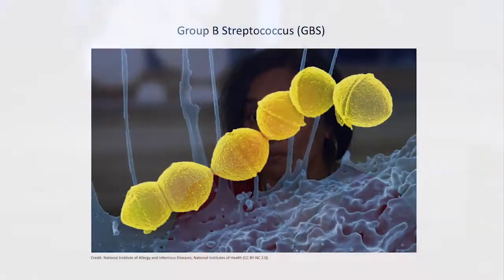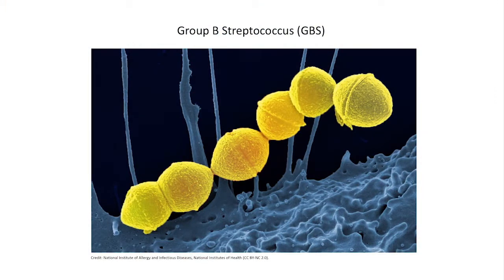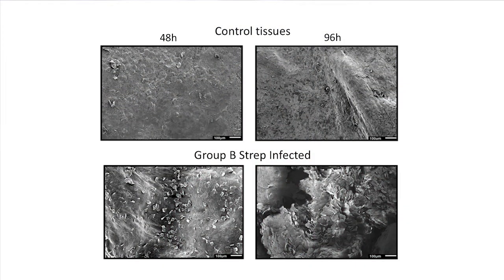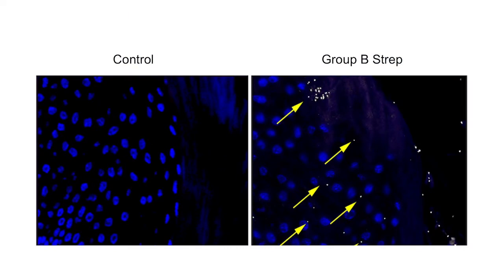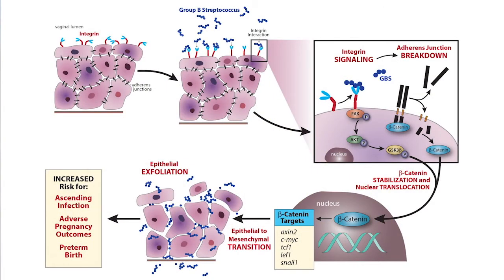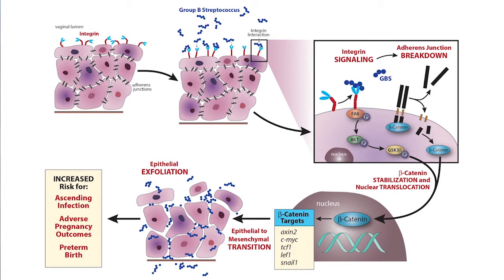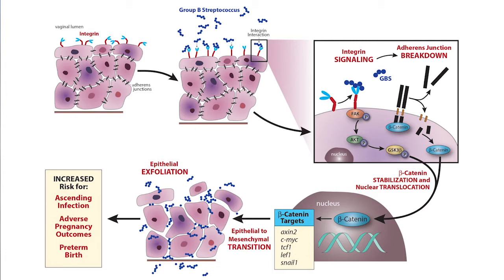Vaginal epithelial shedding mediates ascending group B streptococcus infection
Group B streptococcus (GBS) is part of the normal vaginal flora of approximately 25% of healthy women. Unfortunately, GBS is associated with adverse pregnancy outcomes, due to in utero infection, and can cause serious infections in newborns, including pneumonia, sepsis, and meningitis. In this episode, Lakshmi Rajagopal and colleagues demonstrate that GBS promotes shedding of the vaginal epithelium, which in turn increases bacterial dissemination and ascending GBS infection. Importantly, prevention of epithelial exfoliation in murine models reduced ascending GBS infection and improved pregnancy outcomes.